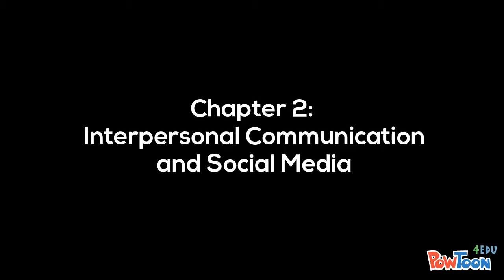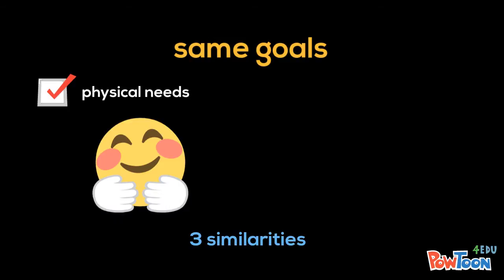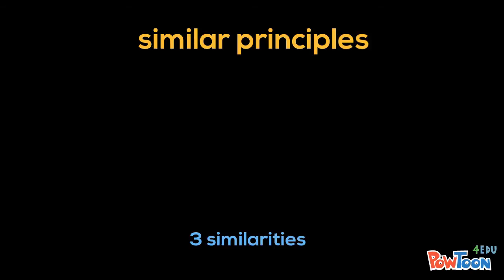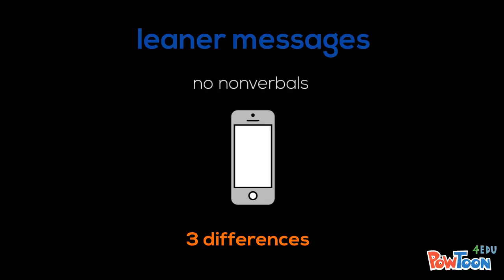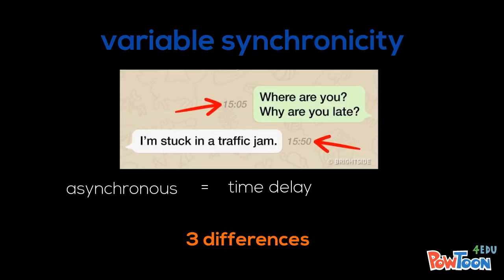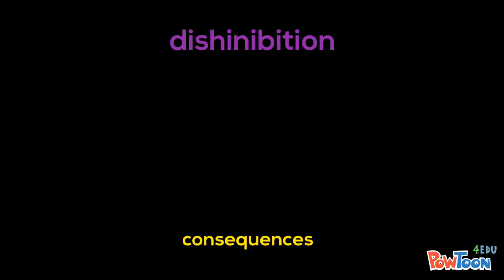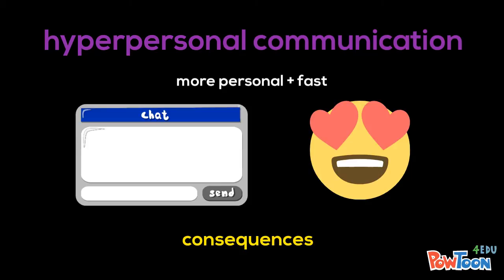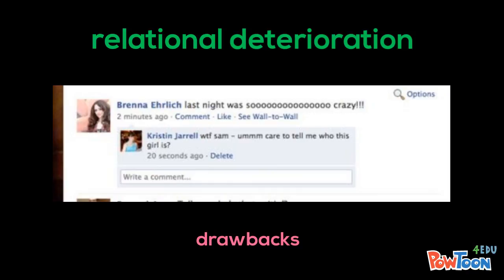Looking Out Looking In - Chapter 2